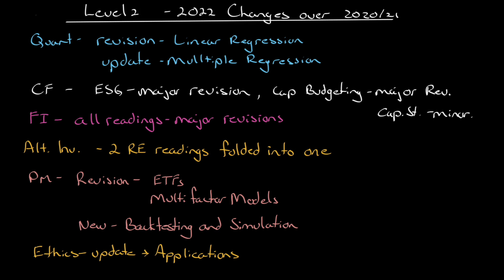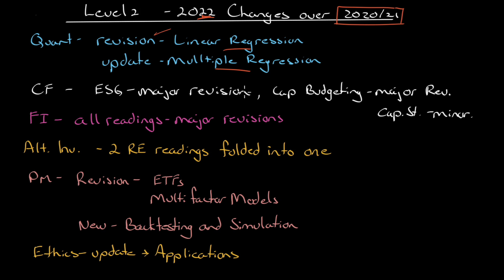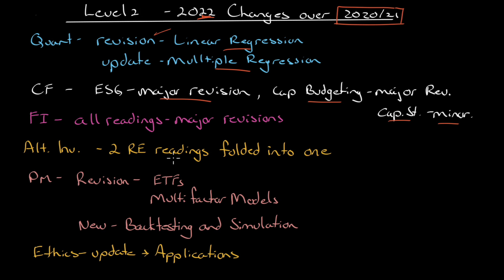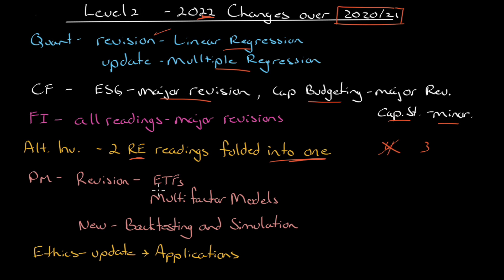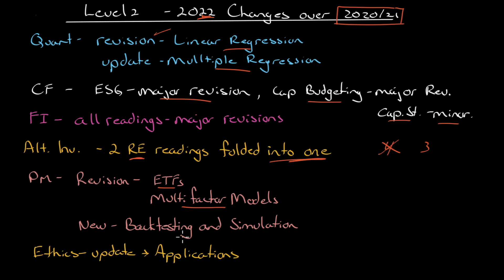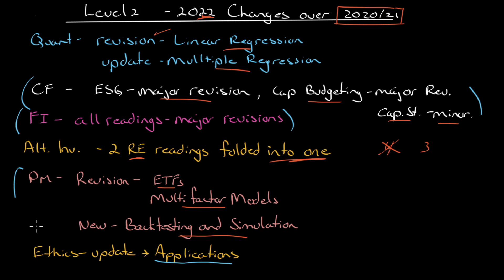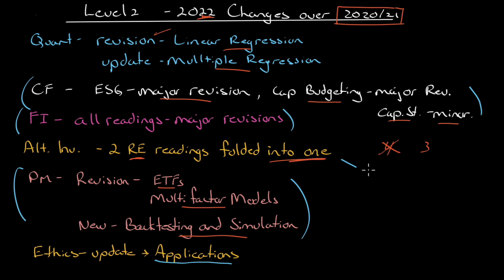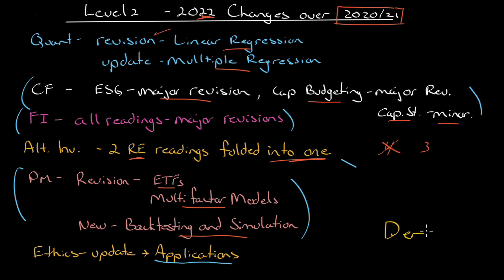Level 2 changes for 2022 over 2020/21